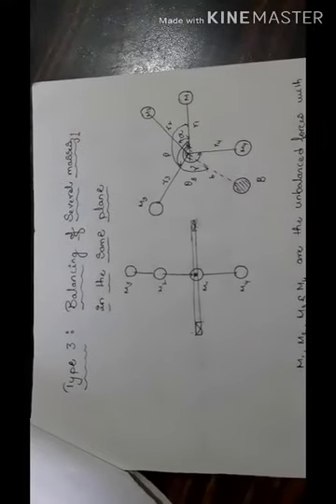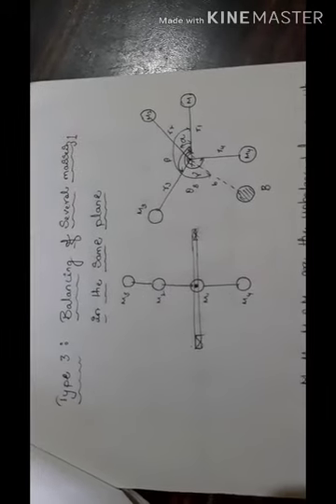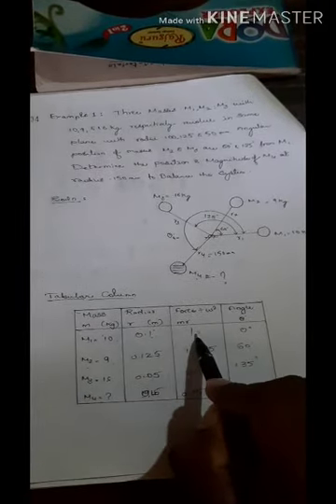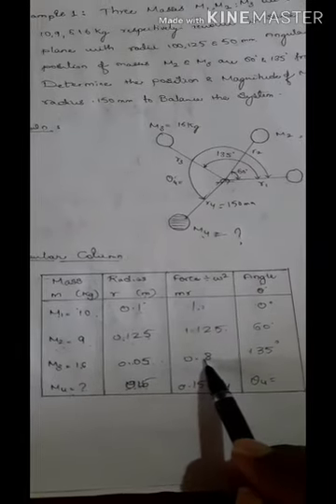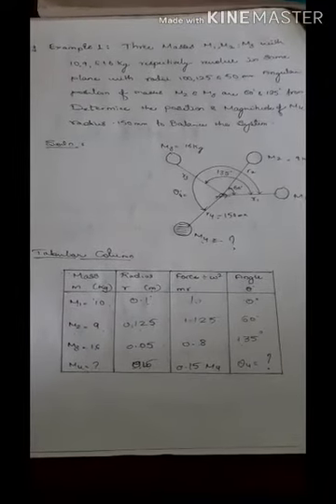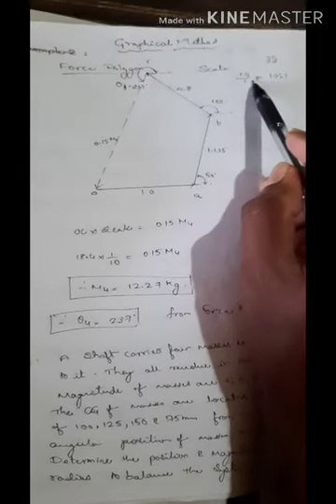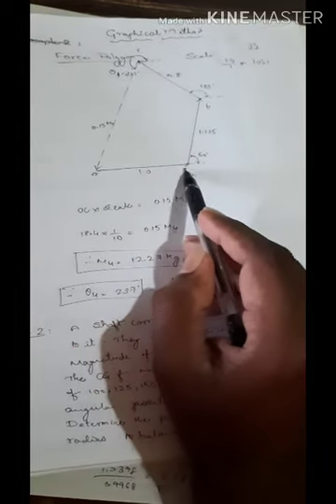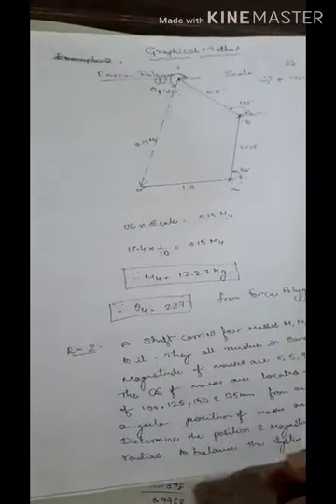Dom module 2: How to solve Case 3 problems on several masses in one plane